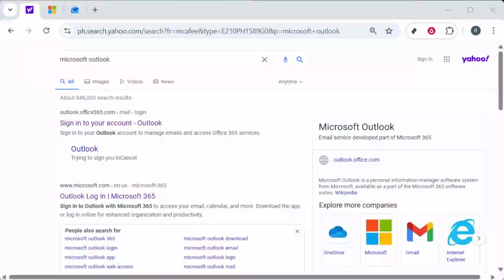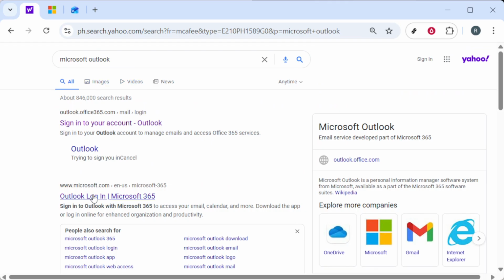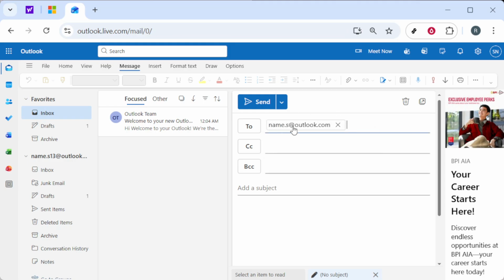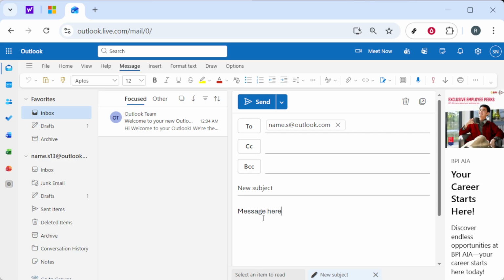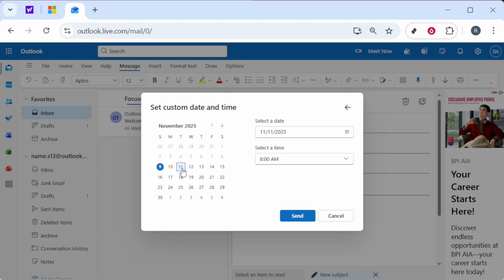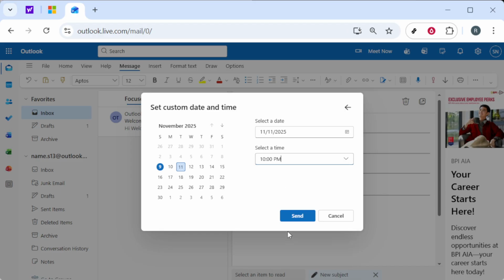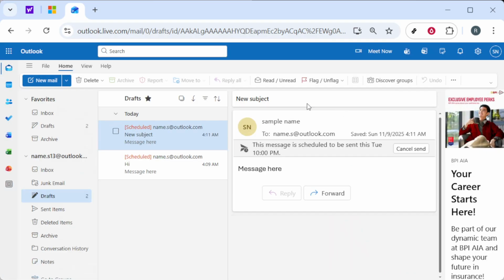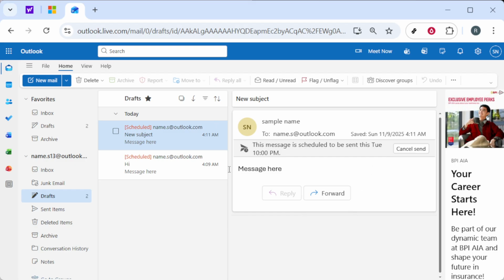How To Delay Or Schedule Emails In Microsoft Outlook (Fast) (2025 Guide)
Delaying or scheduling emails helps manage communication better, especially across time zones. Outlook’s 2025 scheduling tools are intuitive and reliable. Here’s the full process to delay or schedule an email to send later.

📧 Step 1: Compose your message as usual.
⚙️ Step 2: Go to Options - Delay Delivery.
🗓️ Step 3: Set your preferred delivery date and time.
🕔 Step 4: Save and click Send.
📤 Step 5: The email will stay in the Outbox until the scheduled moment.